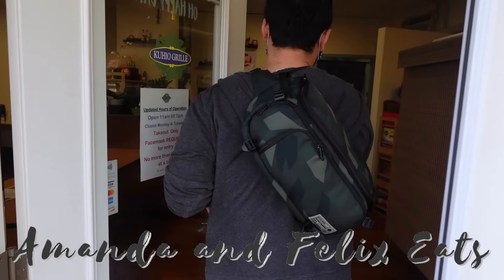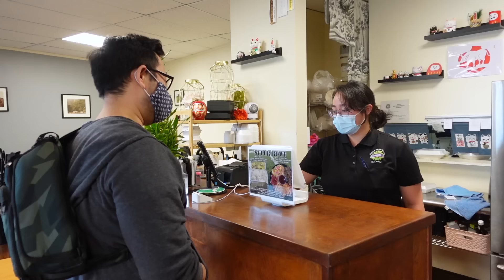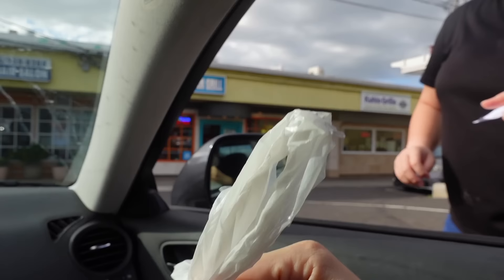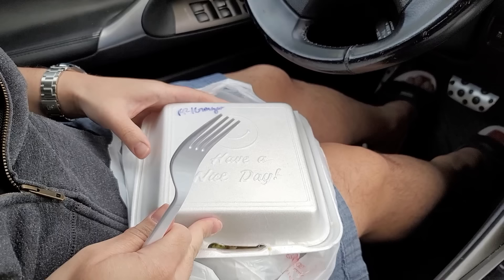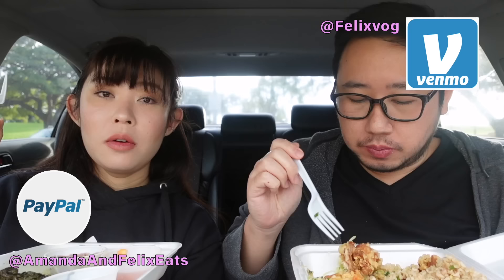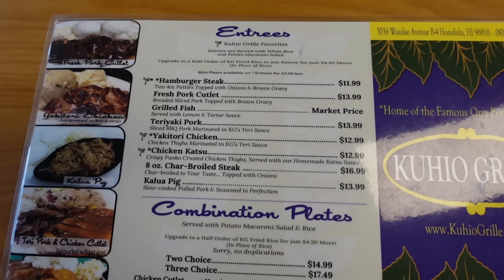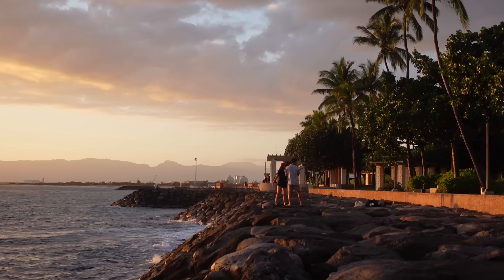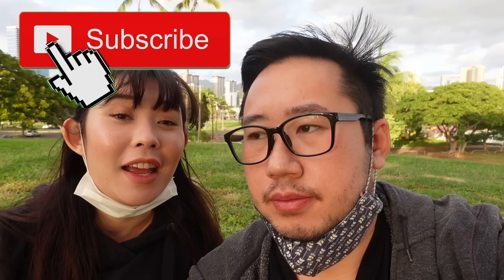EAT LIKE A LOCAL: Hawaiian Food and Ginger Chicken Plate Lunch || [Honolulu, Hawaii] Pt. 3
Aloha🌺 We took you to eat a HUGE 1 lb Laulau and Hawaiian Food plate lunch and a hefty plate of Ginger Chicken with Local style fried rice at a newer spot in Honolulu, Hawaii, and we showed you how to eat like a local! Kuhio Grille opened in Honolulu in 2019, but before that they were known on the Big Island! You don't have to travel to outer island to try this local favorite!

We want to highlight new local businesses in Hawaii and show you how they are operating during this pandemic.
In order for mom and pop businesses to stay in business we try to support as many local businesses as we can!

📍Honolulu, Hawaii

✨About us✨

⭐︎felixvog
⭐︎amandajy226